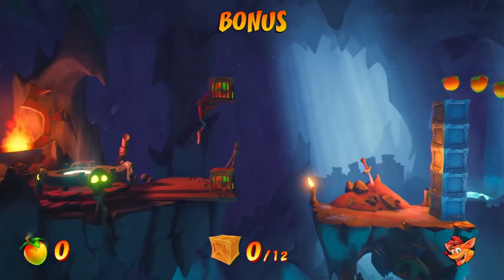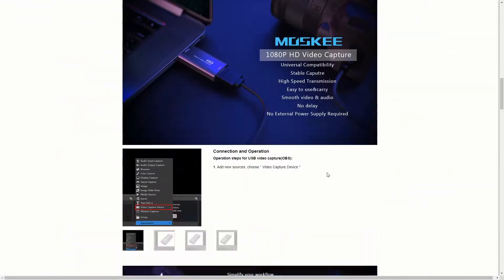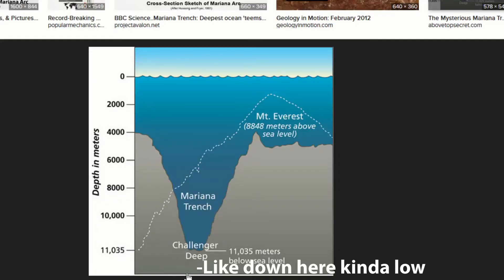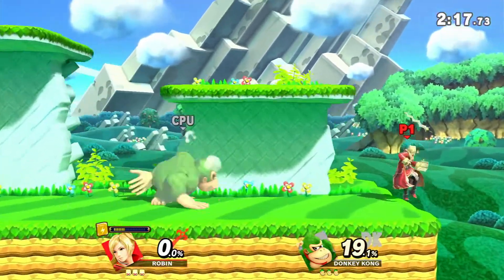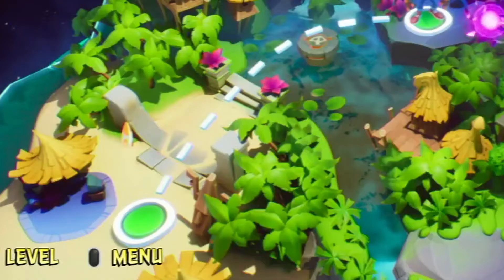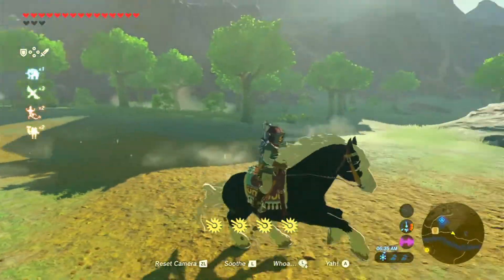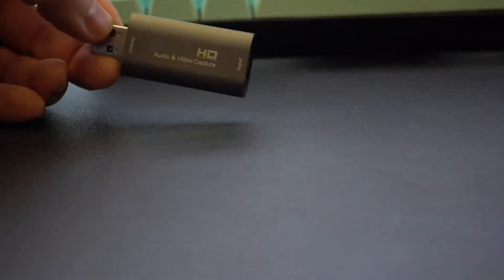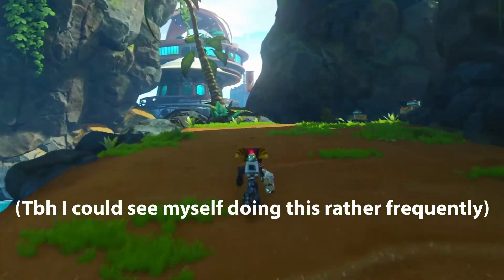The cheapest HDMI capture device on Amazon (DasMeer HDMI to USB)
On this episode of "I waste money on stuff I don't need", I tested the cheapest HDMI capture USB off Amazon.